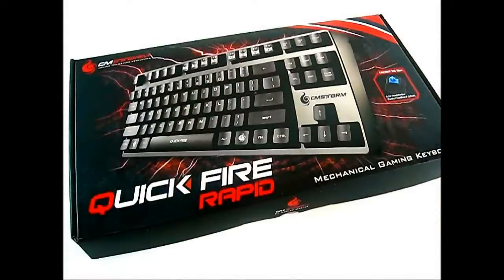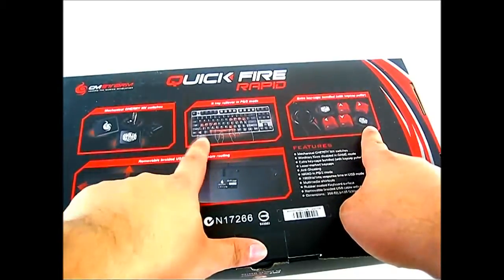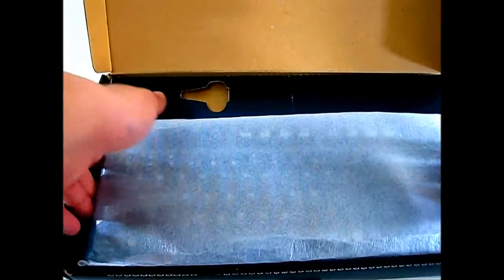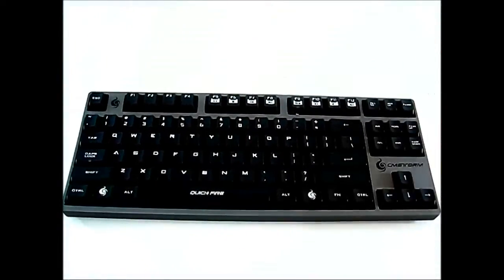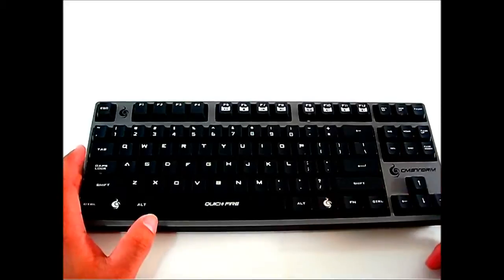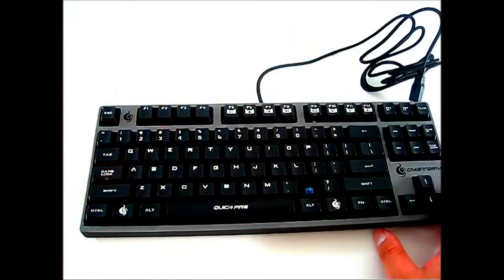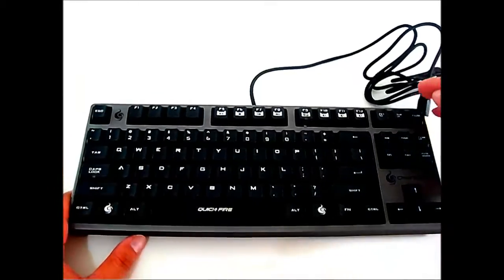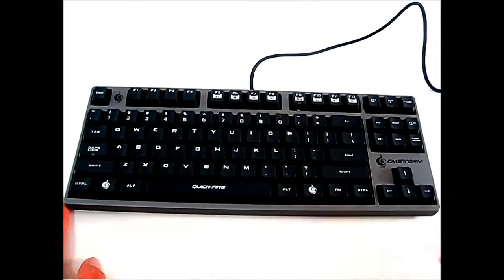CM Storm QuickFire Rapid (Cherry MX Blue) Mechanical Gaming Keyboard Overview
The CM Storm Quick Fire Rapid keyboard uses mechanical cherry MX switches and is available in two or four variants, depending on your region. The CM Storm Quick Fire Rapid keyboard with blue and red switches are available for the North American market, although the cherry MX red switch is exclusively available through Cooler Master's online store.  For the APAC region, users have the choice between four cherry MX switches for the CM Storm Quick Fire Rapid, including black and brown.  Since the CM Storm Quick Fire Rapid is a tenkeyless keyboard with a detachable USB cable, it is perfectly portable for LAN parties and other mobile gaming events.  Cooler Master also includes replacement keycap sets for the WASD cluster with a key puller so the keys can be readily replaced and backs the Quick Fire Rapid keyboard with a two-year warranty.